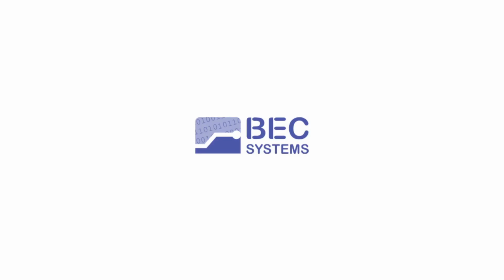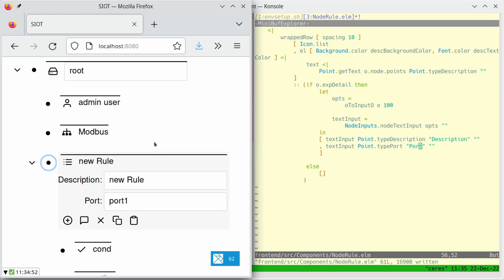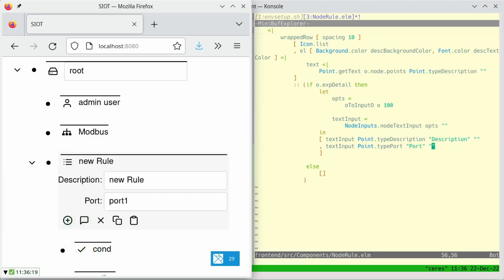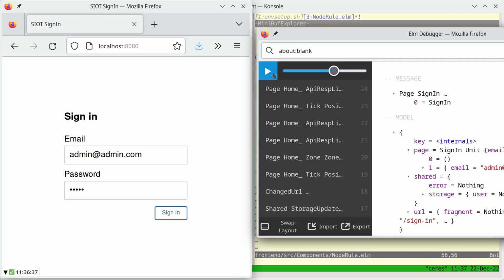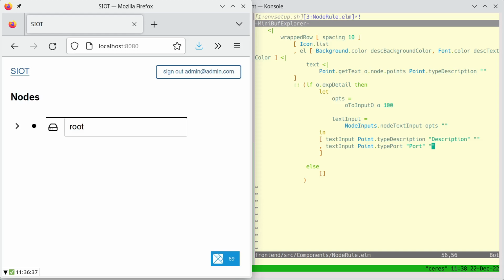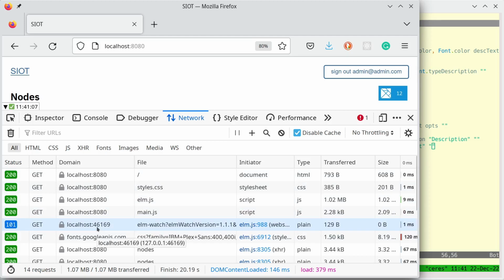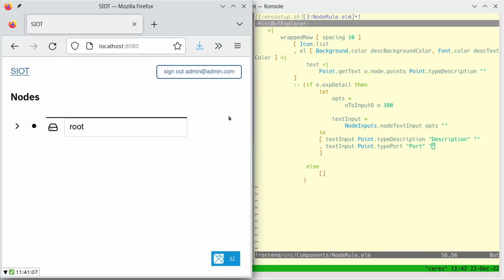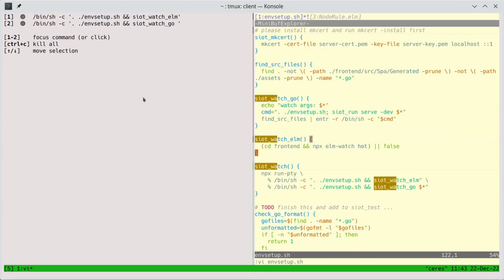Hot reloading the Simple IoT UI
We recently integrated elm-watch into our development flow. Now we can see UI changes in real-time as we write code. We are also using run-pty to start multiple processes during development:

Both are excellent tools -- highly recommend them!